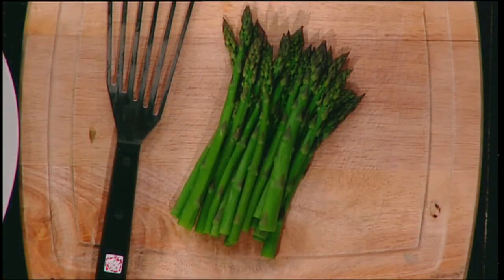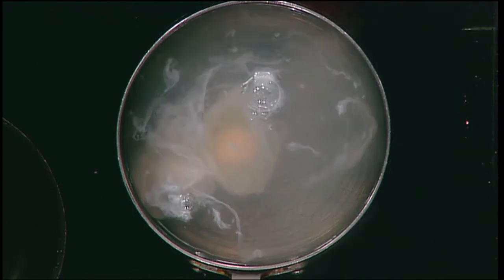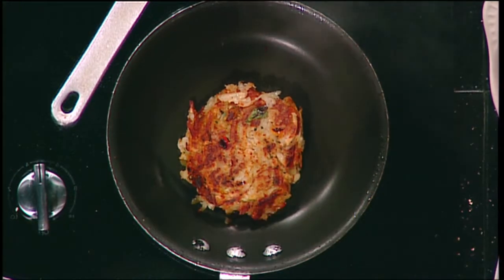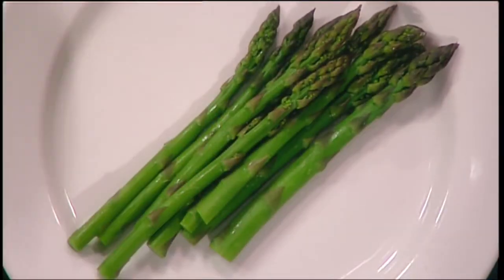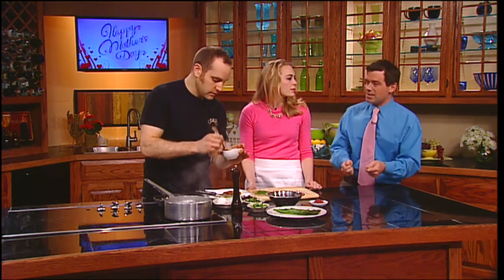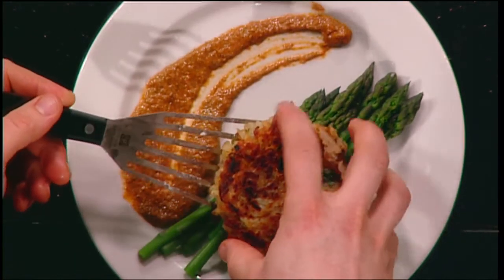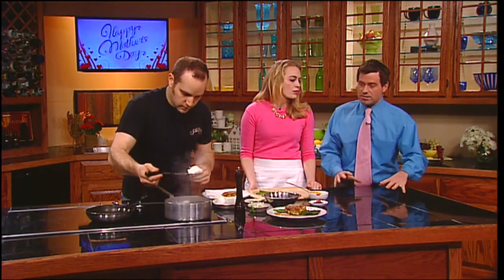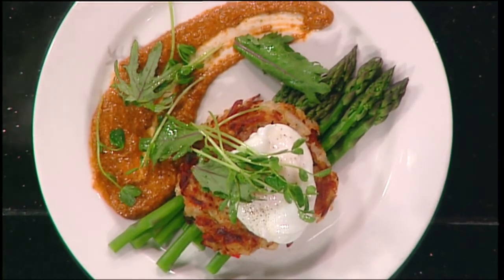Mass Appeal Make your Mom a special Mother's Day breakfast!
Mother's Day is just around the corner, so today we're going to show you how to make an extra special breakfast for your Mom! Alex Washut, co-owner and chef of Jake's Restaurant in Northampton, showed us how to make a crispy potato cake with asparagus and a poached egg!